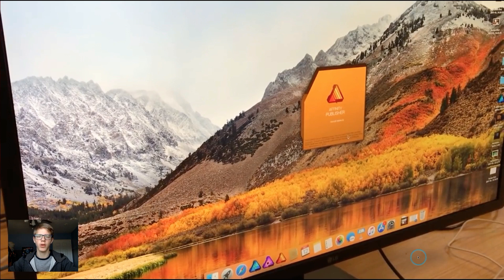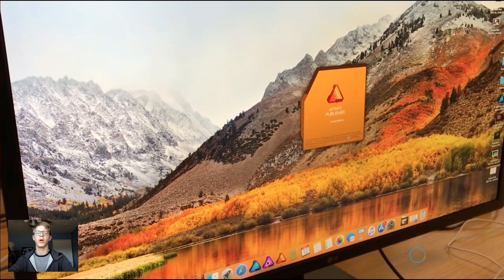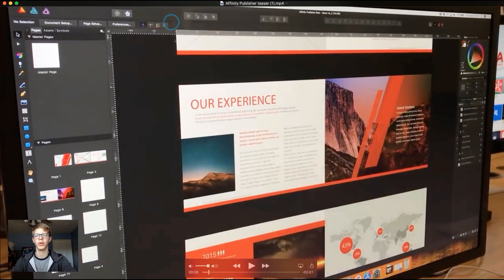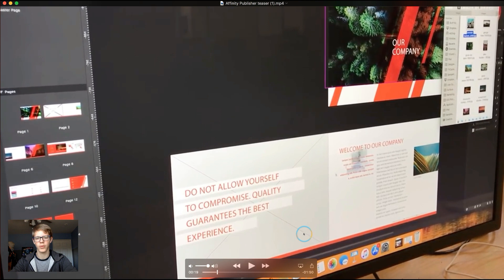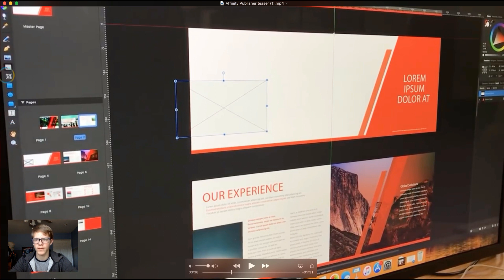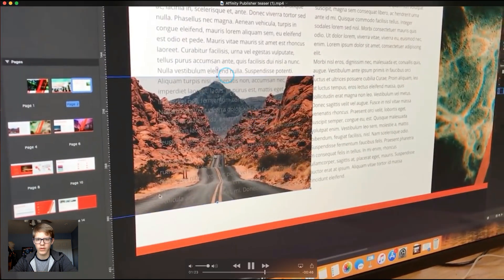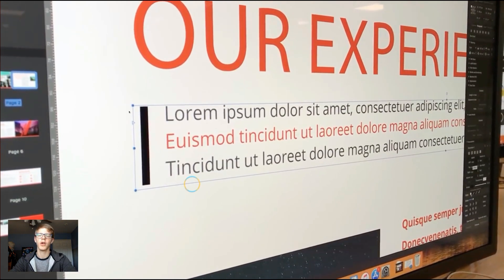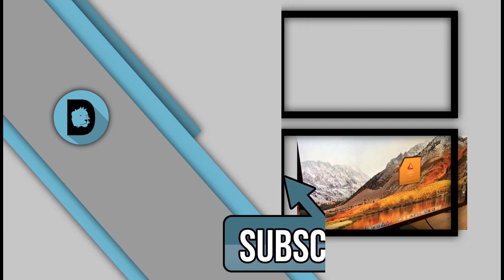We Finally get a Sneak Peak!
I hope you are as exited as I am about the release date for beta. I am exited to start making tutorials with Affinity Publisher! In the comments below tell me if you are going to buy it or not when it comes out, and if so what are you going to do with it?

P.S. I also got a new MacBook pro early 2015! I am so excited about!

I am going to start posting every Saturday!

Acts 16:31--

John 3:16--